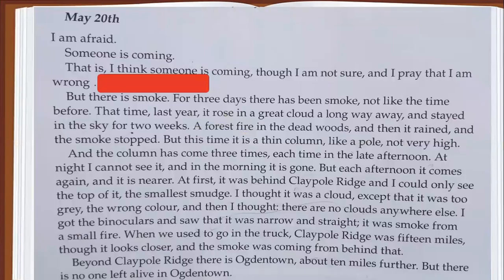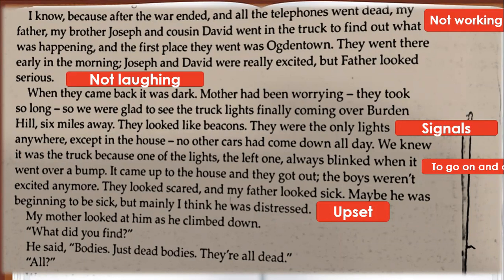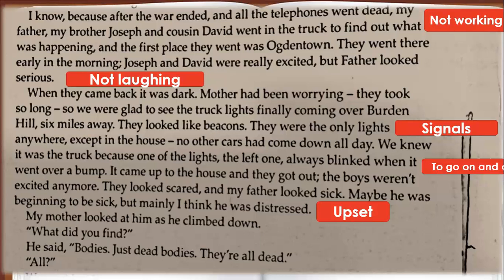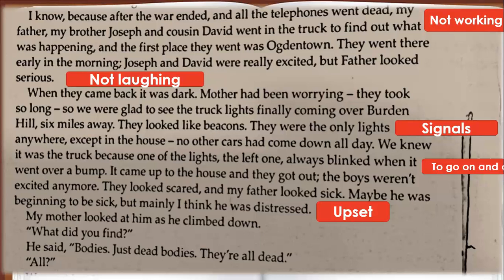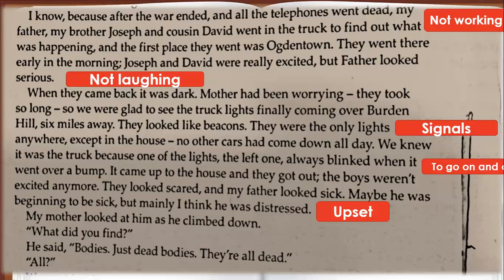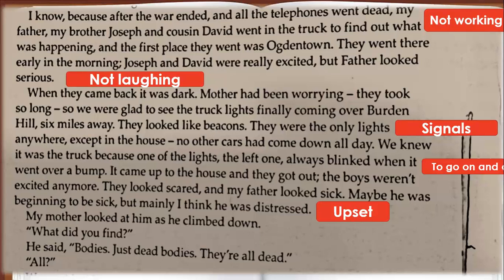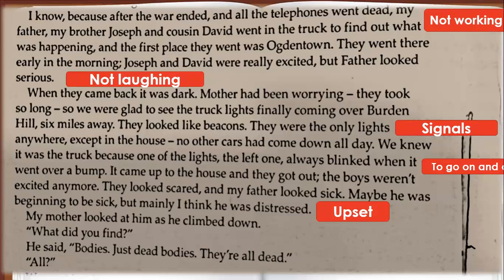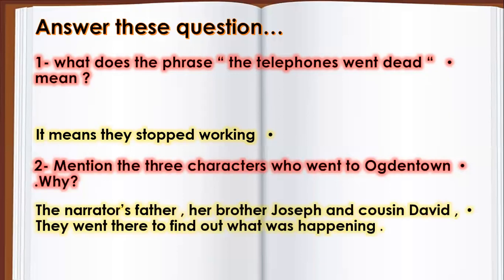حصة اللغة الانجليزية للصف التاسع 16-11